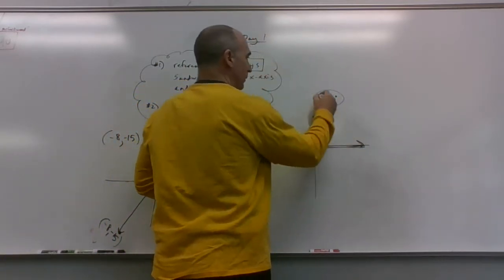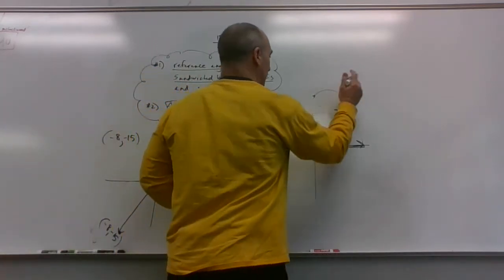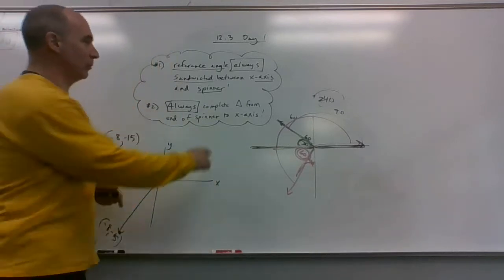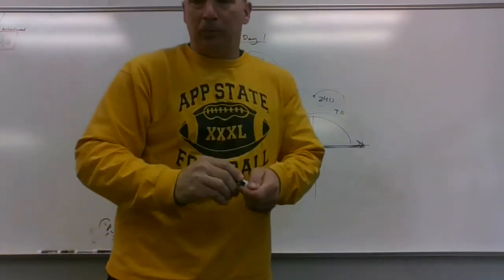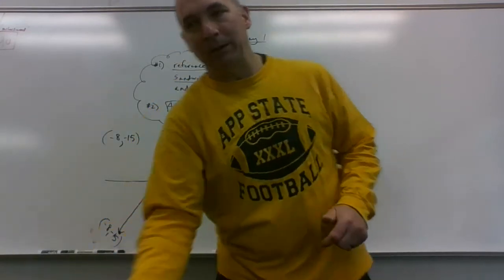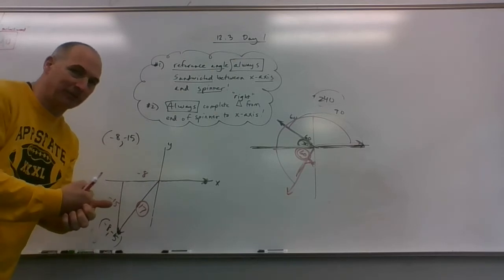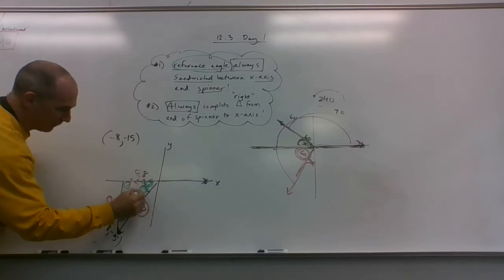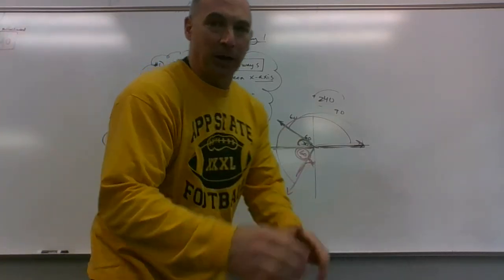12.3 Day 1 Pre Lesson: Reference angles, Finding 6 Trigonometric Functions